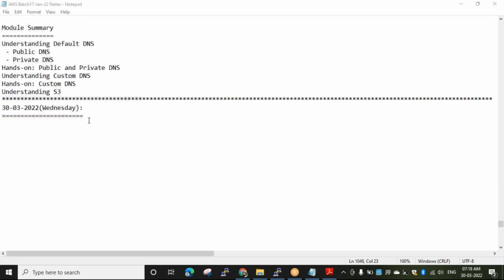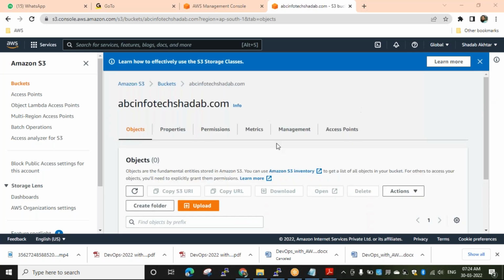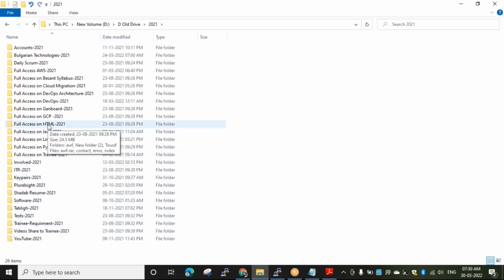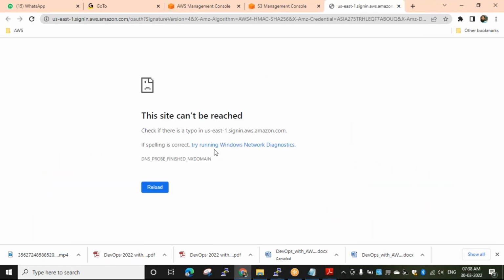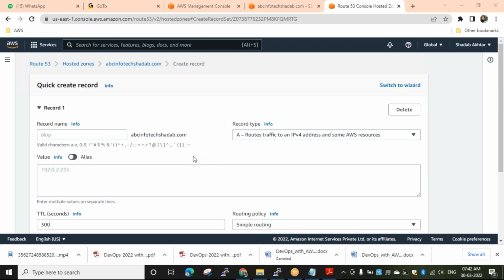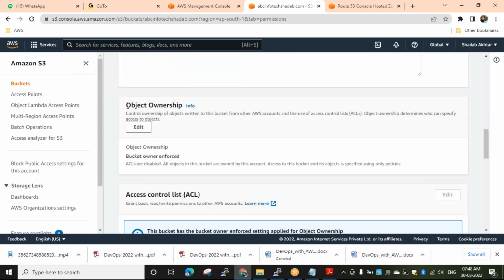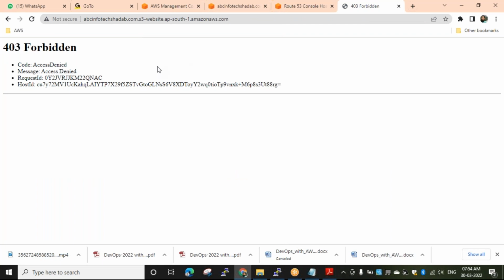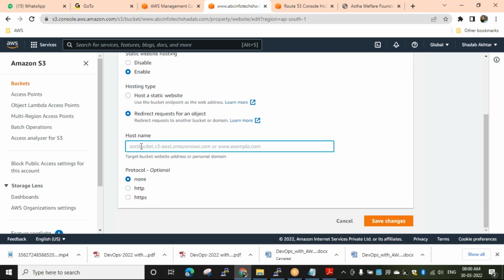Static Website Hosting in S3 and Configure with Route 53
Welcome to "Bulgarian Technologies"

** New AWS Batch On 18-April-2022(Monday) at 7am IST **

Hi Folks,
We are providing below  services:

* We provide online training on AWS & DevOps technologies with multiple realtime projects.

* Course Fees:
  • AWS 6000/- Only
  • DevOps 6000/- Only

* We provide interview assistance

* Recorded videos for life time access

* Resume preparation guidance

* We provide notes & course materials

* Most of sessions will be practical based or real-time.

* Course Duration 40 hours for each

Course Fees Installation:

* Registration Fee: 999/-   only rest amount after 10 days.

* AWS Syllabus:
• AWS Cloud Practitioner
• AWS SysOps Associate
• AWS Architect Associate

*  DevOps Syllabus:
• Git
• GitHub
• Maven
• Apache Tomcat
• Jenkins
• Ansible
• Docker
• Kubernetes
• Terraform
• SonarQube
• Prometheus
• Nagios and more

* Trainer Details : 10+ years Experience

Call or WhatsApp
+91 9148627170